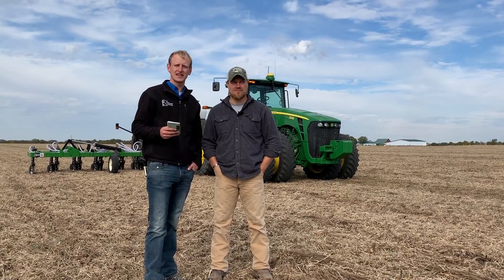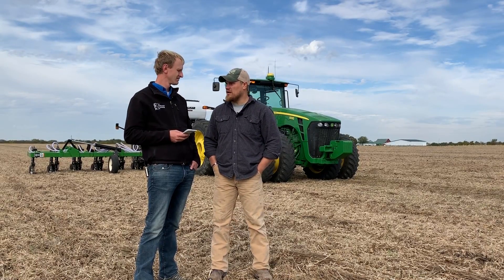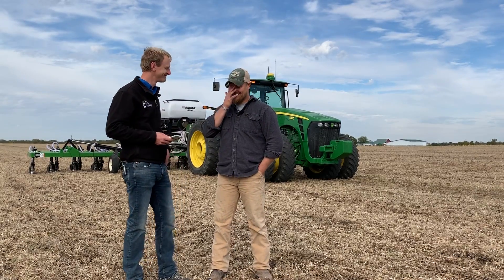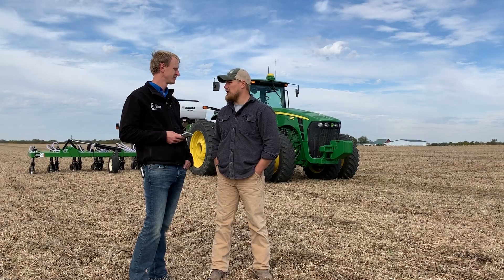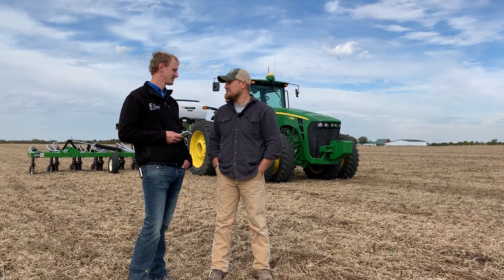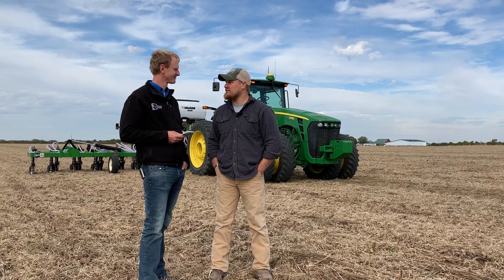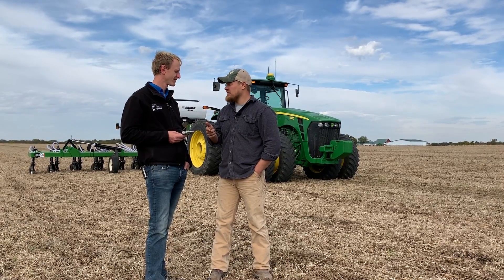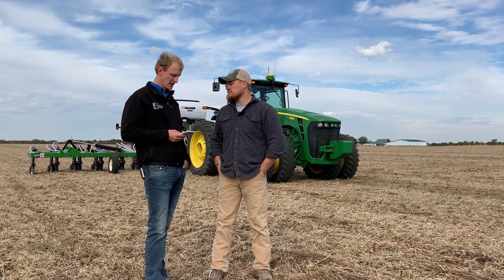Seeding cover crops (Biostrips) w/ a custom made Inner Seed Rig after combining with Andrew Reuschel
Join us as we interview Andrew, who farms 1,200+ acres with his dad, Jeff, in west central Illinois.

This prototype was based off a similar design that's being perfected by Loran Steinlage in NW Iowa and can be used to innerseed V1-V5 corn, relay cropping with small grains/soybeans, biostrips, and many other options. It uses a Dalton toolbar/running gear and Duo seed row units with a Valmar air seed box.

Lots of opportunities to have live roots 24/7!